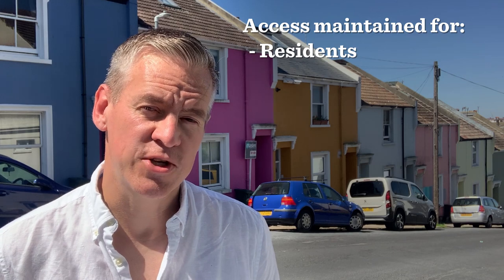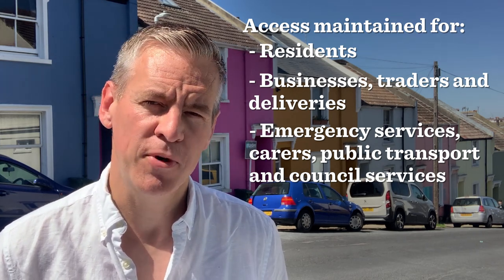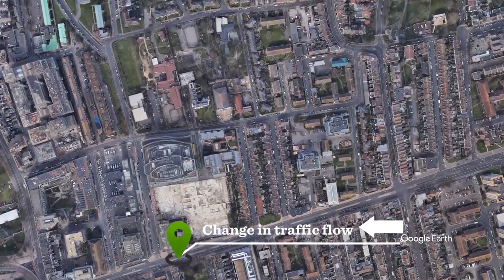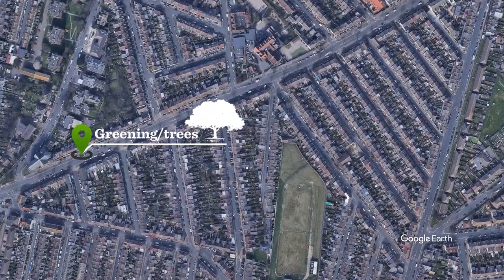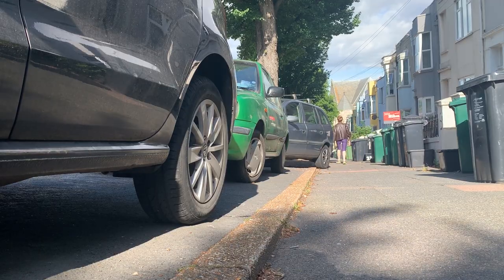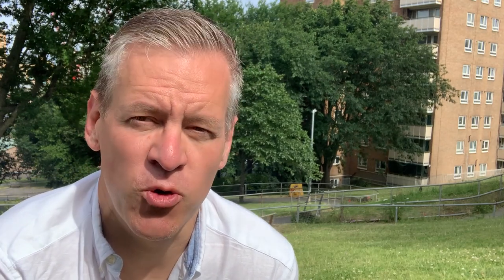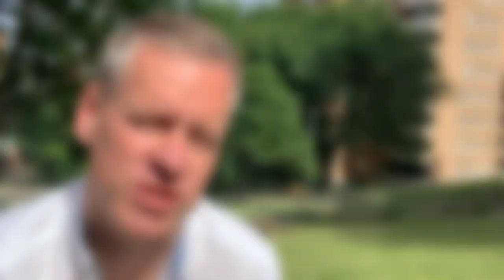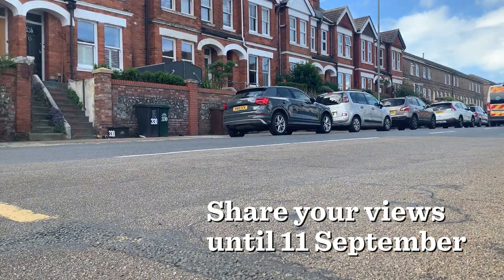Hanover & Tarner Liveable Neighbourhood Project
People across Brighton & Hove are being given the chance to have their say on plans to create the city’s first ‘Liveable Neighbourhood’.

A nine-week consultation on the Hanover & Tarner Liveable Neighbourhood Project begins today and runs until 11 September.